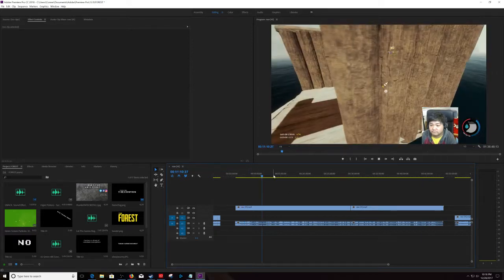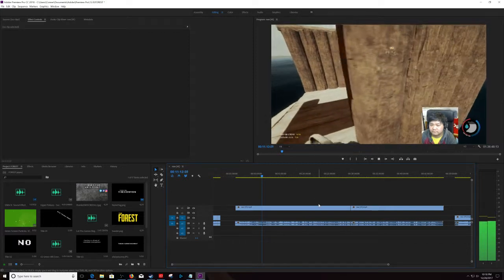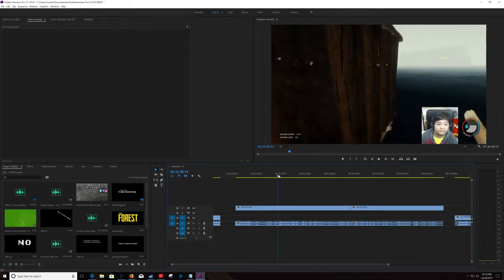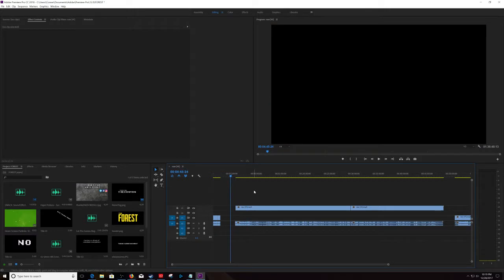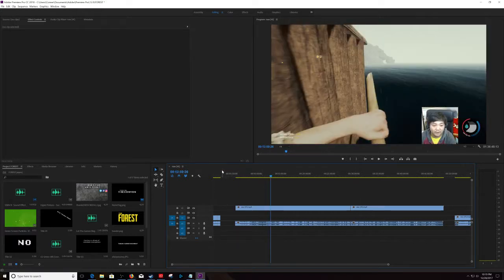Video Offset Issue/ Where's The Forest Episodes!?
Details that may or may not be relevant:
I was uploading a video at the time of recording.
I record using OBS.
My computer has 16GB RAM, an intel i7-7700K CPU @ 4.20GHz Processor, NVIDIA GeForce GTX 1080.
Like I said I haven't had this offset off sync issue happen like this before. I'm going to fix the recording in post and review my OBS settings but I'm seriously stumped.